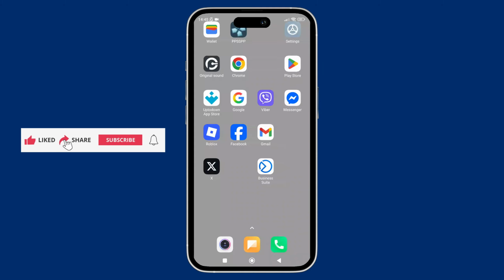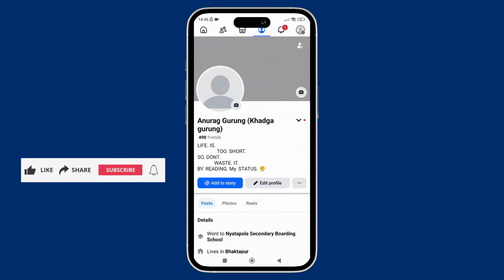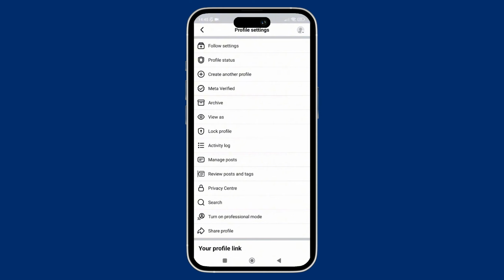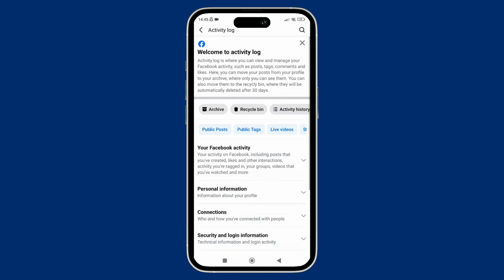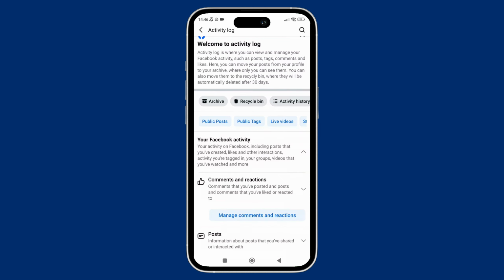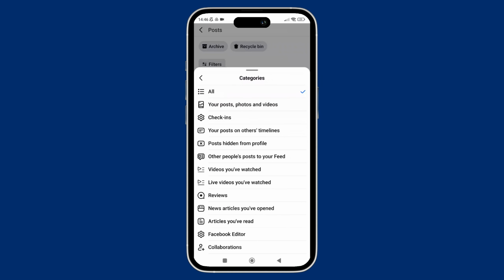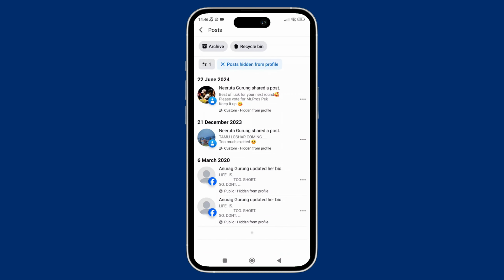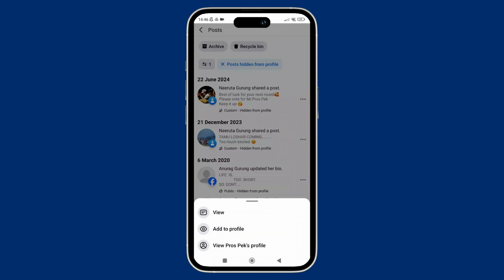How To Unhide Posts On Facebook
Want to see posts on Facebook that you accidentally hid? 📱👀 This step-by-step 2025 guide will show you how to unhide posts on Facebook quickly and easily, so you never miss updates from your friends, family, or favorite pages again!

What You’ll Learn in This Video:
✅ How to unhide posts on your Facebook timeline
✅ How to restore hidden posts from friends, pages, or groups
✅ Tips to manage your Facebook feed and privacy settings
✅ How to prevent accidentally hiding posts in the future

Whether you’re trying to fix your timeline or just want full control over your Facebook feed, this tutorial will guide you through every step.

📌 Chapters:
⏱ 0:00 - Introduction
⏱ 0:15 - How To Unhide Posts On Facebook (Step by Step)